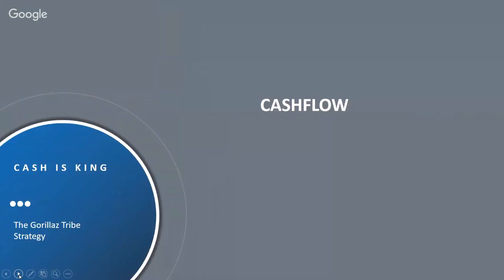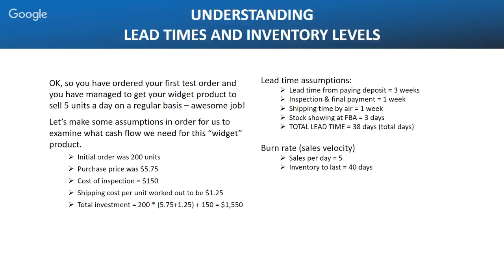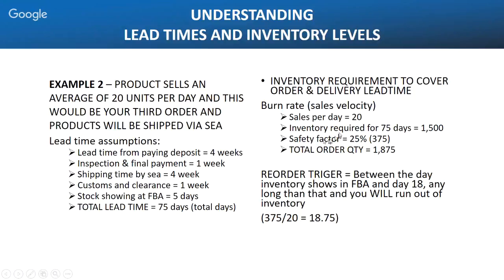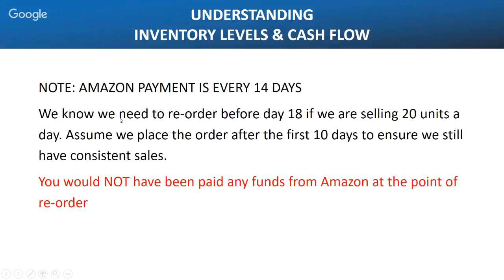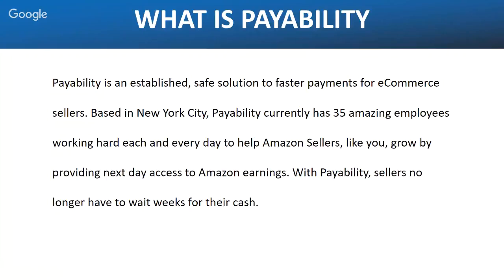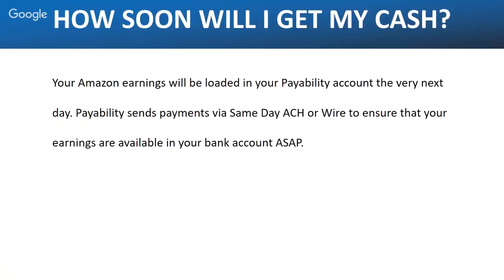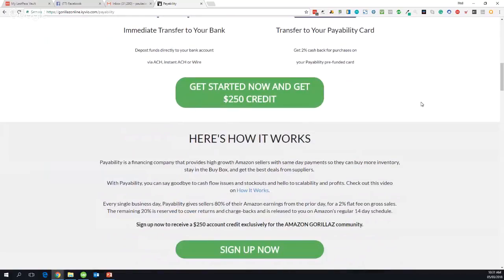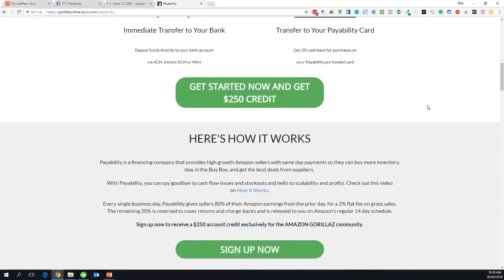Amazon FBA Cash Flow Solved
Cashflow can be a killer, or least the lack of cash flow can kill your business. Now we have a solution for you - get paid EVERY DAY through our partner Payability.

Payability is a financing company that provides high growth Amazon sellers with same day payments so you can buy more inventory, stay in the Buy Box, and get the best deals from your suppliers.

With Payability, you can say goodbye to cash flow issues and stockouts and Hello to Scalability and Profits.

Every single business day, Payability gives sellers 80% of their Amazon earnings from the prior day, for a 2% flat fee on gross sales. The remaining 20% is reserved to cover returns and charge-backs and is released to you on Amazon’s regular 14-day schedule.

Join The Boot Camp to learn Amazon FBA private label step by step and tutorials on how to do amazon product research.

This video was optimized using TubeBuddy. An unbeatable browser extension jam-packed with tools. A must-have for YouTube Creators.